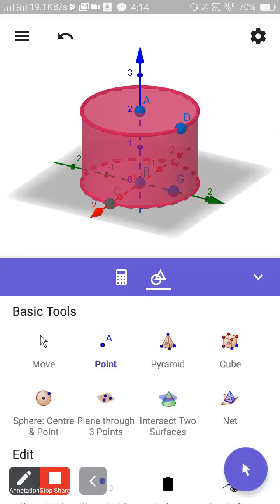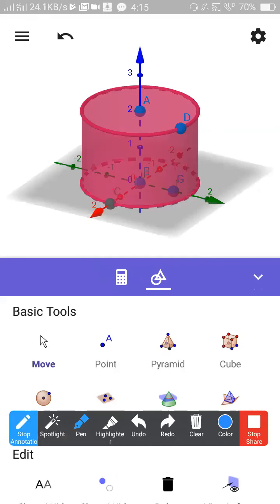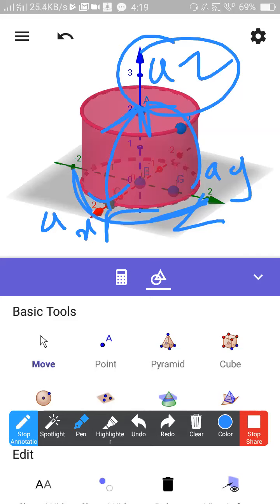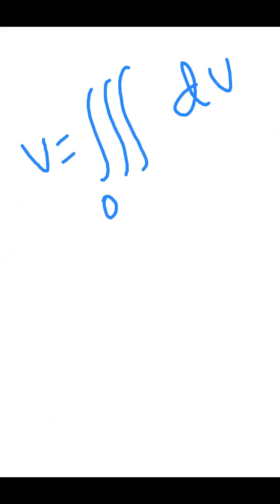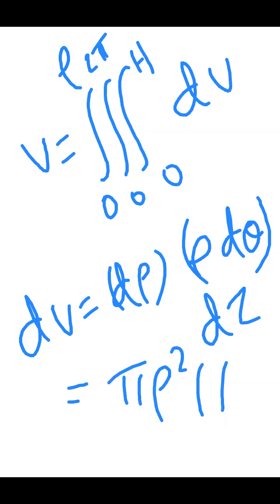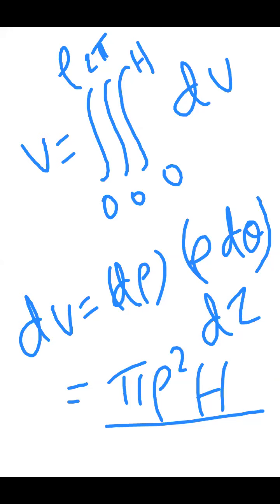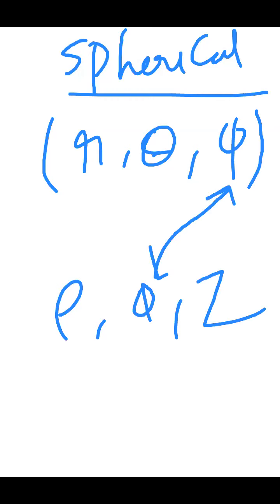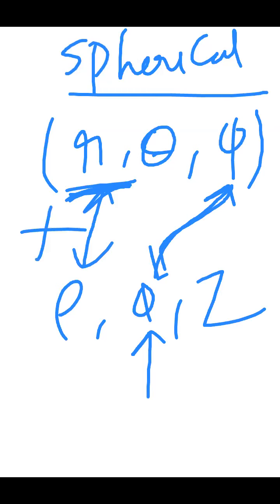11.Simulation Cylinder unit Vector relation